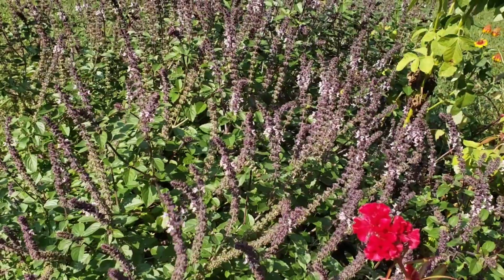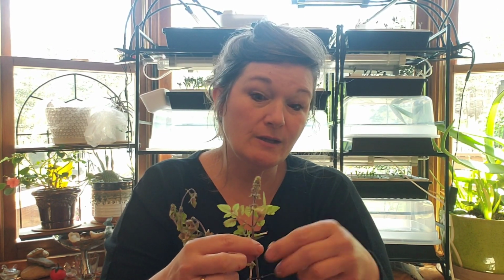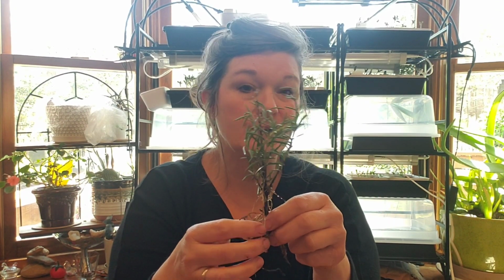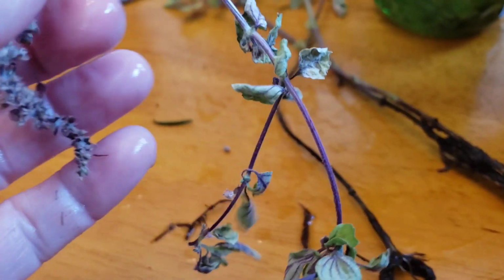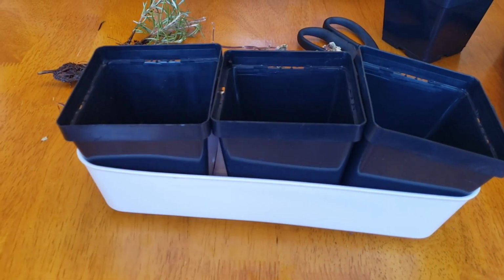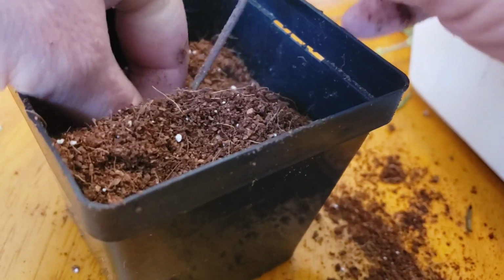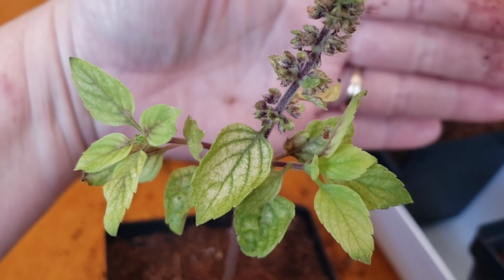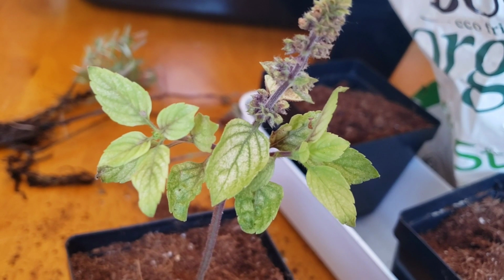African Blue Basil Cuttings into New Plants for Summer Garden via Propagating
African Blue Basil is one of my favorite plants. It is also a sterile hybrid, meaning there are no seeds to save for planting the following year. However,  you can take cuttings before your first first in the fall and keep those cuttings alive all winter for planting after your last frost in the spring. The bees love this basil so much!